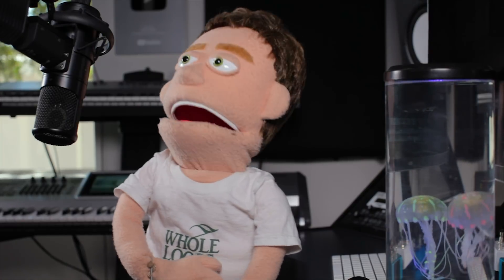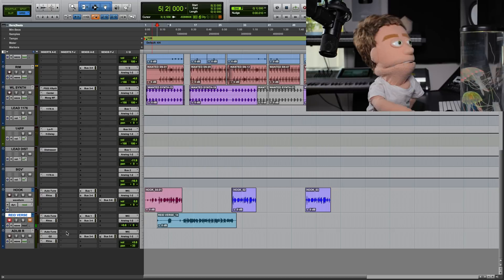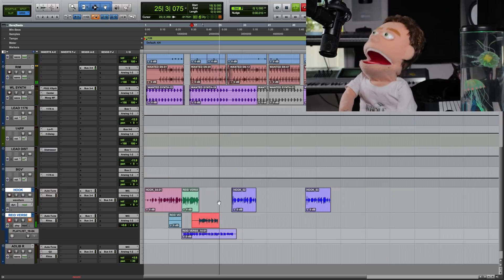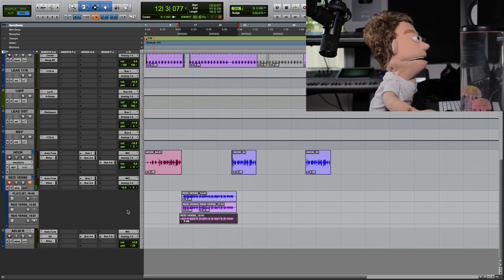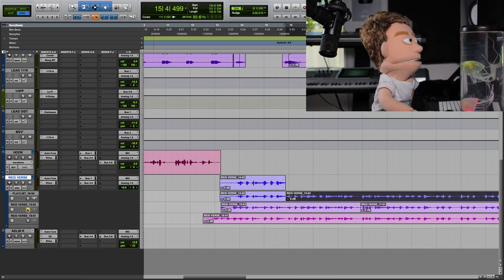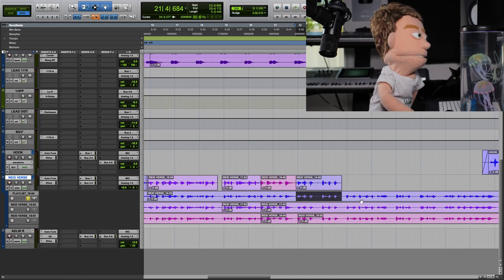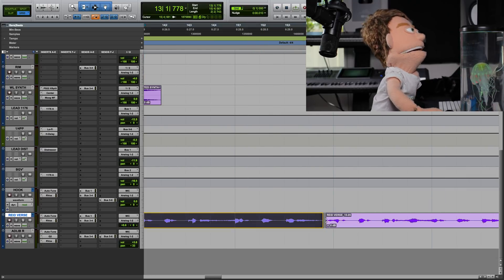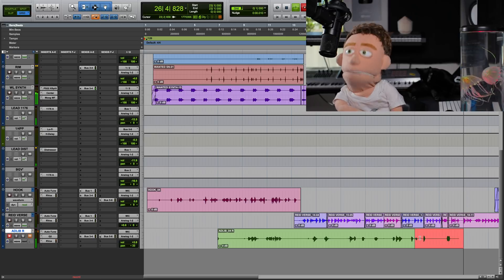How To Produce Perfect Vocals in Pro Tools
How To comp a vocal recordings using Pro Tools 12. This tutorial demonstrates recording and comping vocal takes together to create a finished lead vocal. Comping is a handy recording method for more than just vocals. Logic and FL Studio 20 also have awesome comping features that work the same way! Ableton 10 users are going to have to use empty audio tracks and do it the old fashioned way :(

All  samples in this beat are from Urban Beets 3